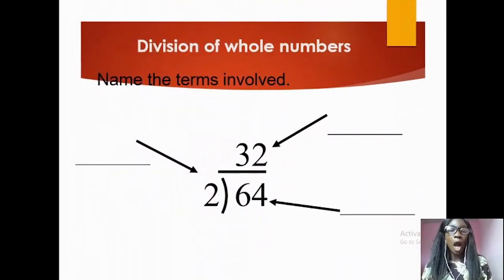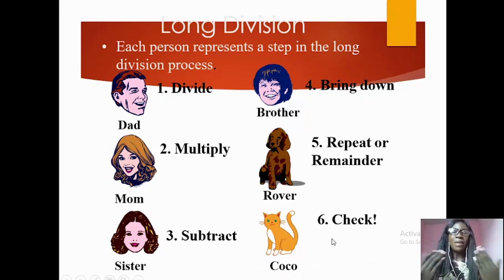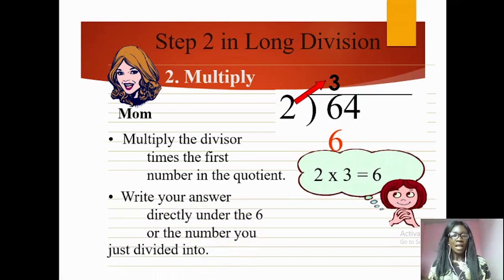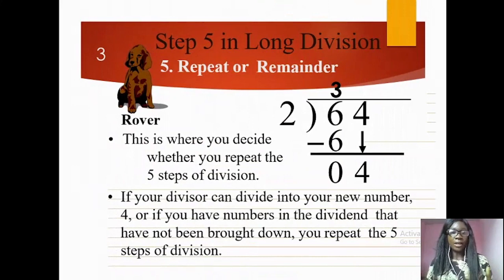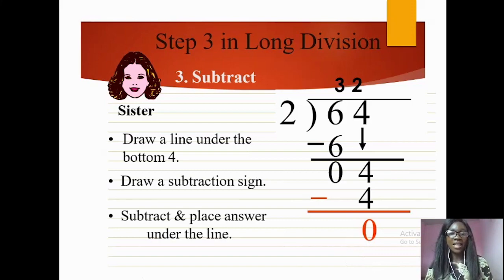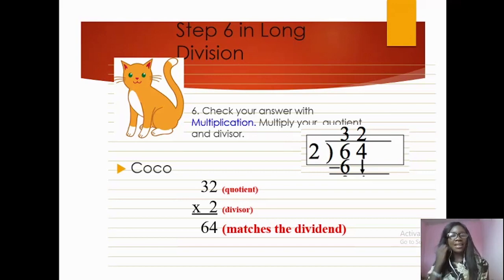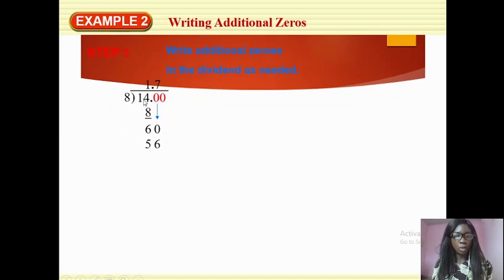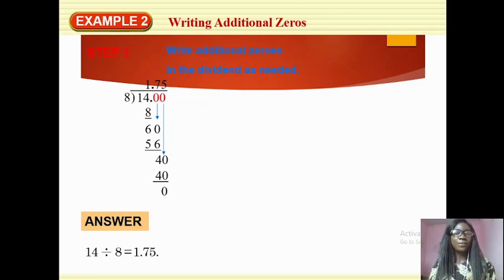Basic4 Maths Wk4